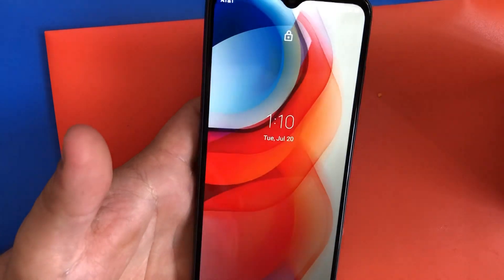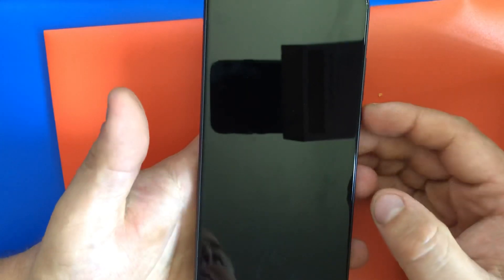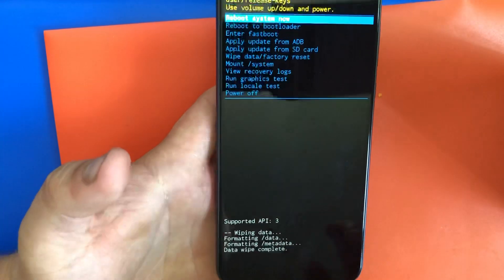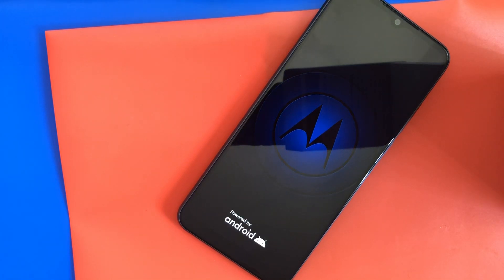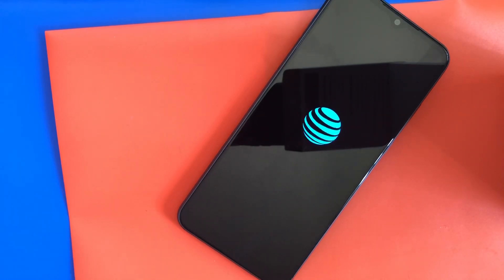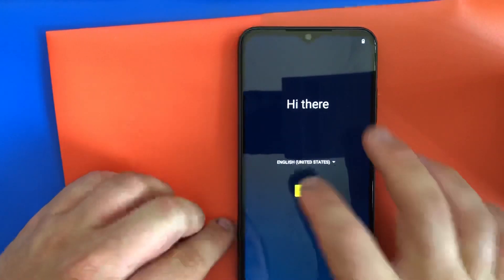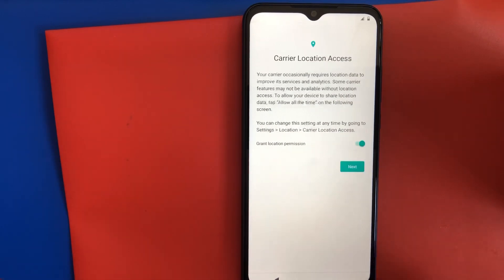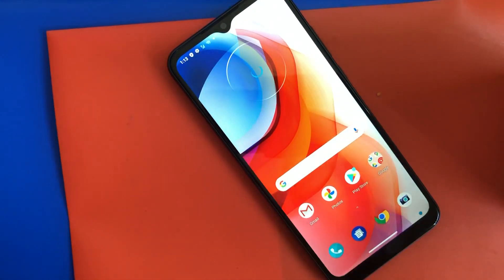Motorola Moto G Play 2021 Reset forgot password , screen lock , pin , pattern …